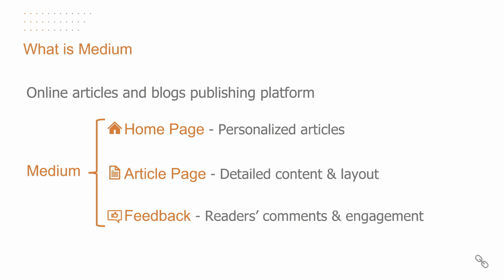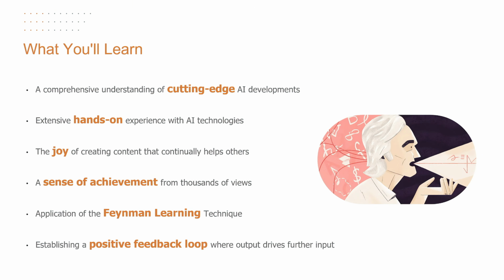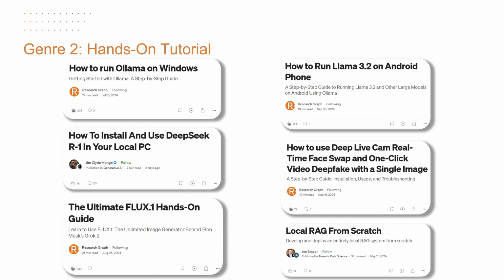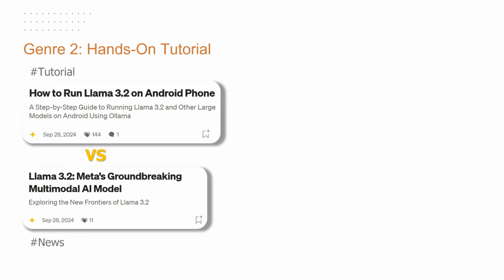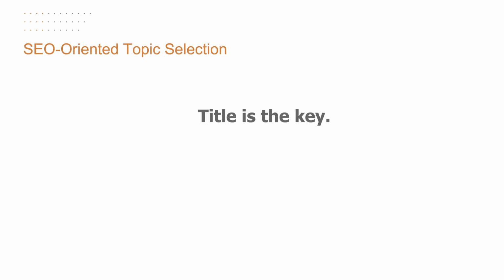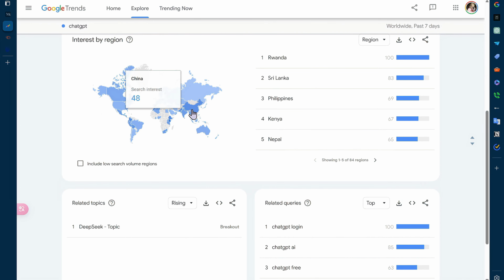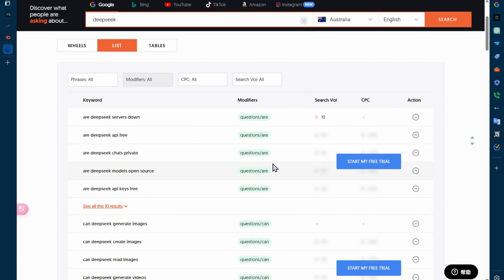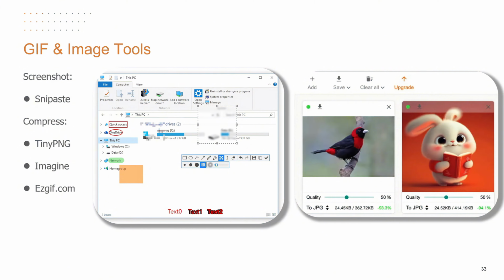Ultimate Guide to High-Views Articles: Mastering Writing on Medium